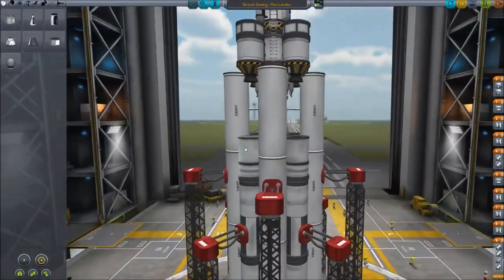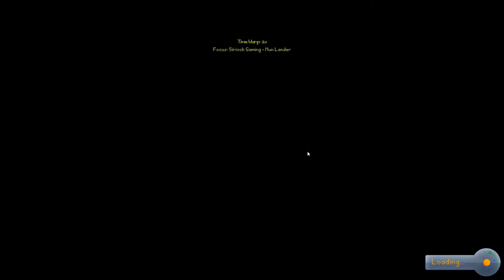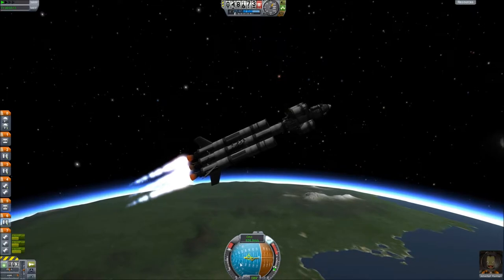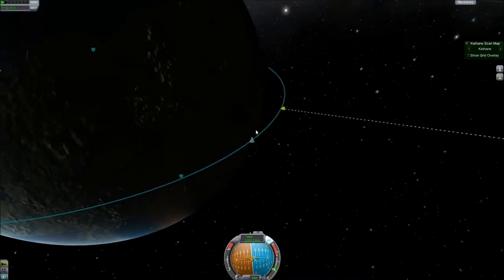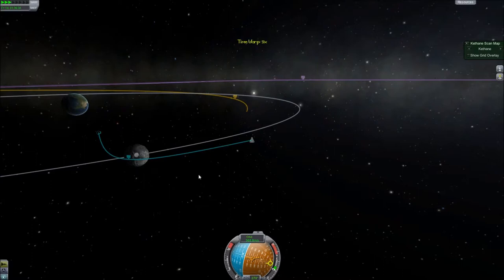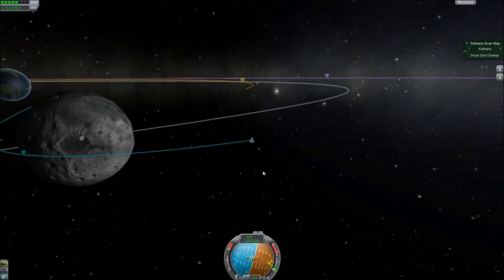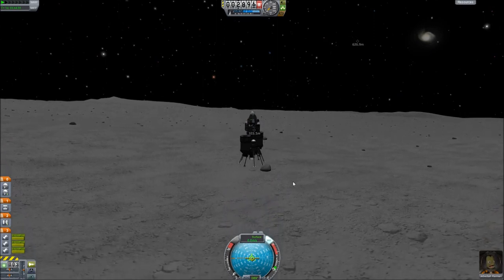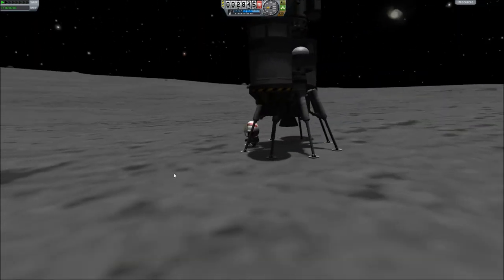Game Explained - KSP - Mun Landing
Another "How I do it" video regarding some of the basics of gameplay so that you can get the most fun out of your play. Enjoy!

A special thanks to Kurtjmac for the awesome KSP videos he has made and to all those who posted comments which inspired this video.

and help support the developer, Squad.

Siriock Gaming - Game Explained - Kerbal Space Program - KSP - Siriock